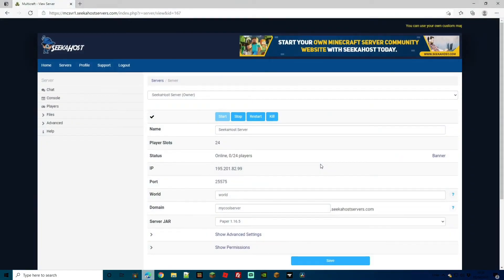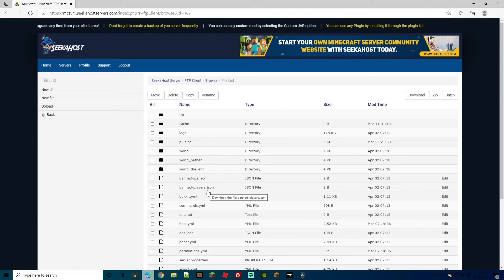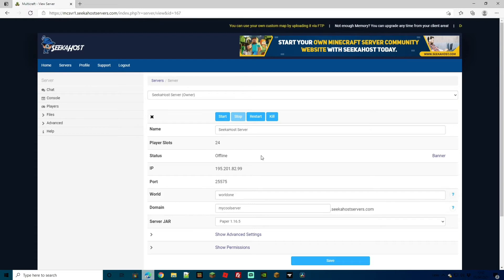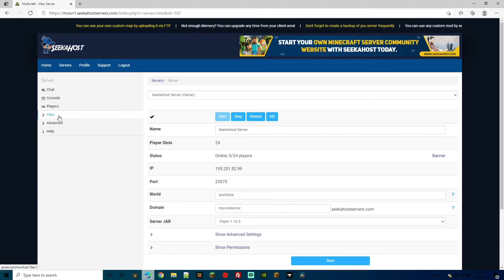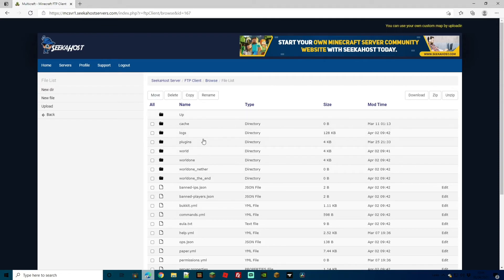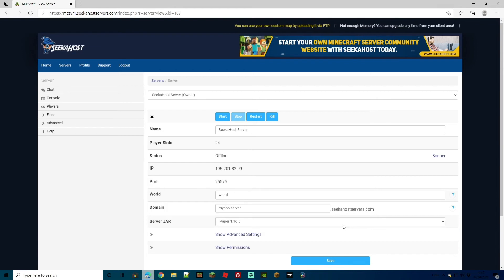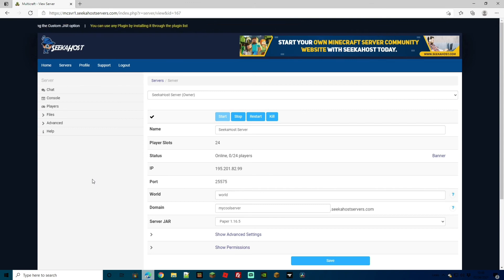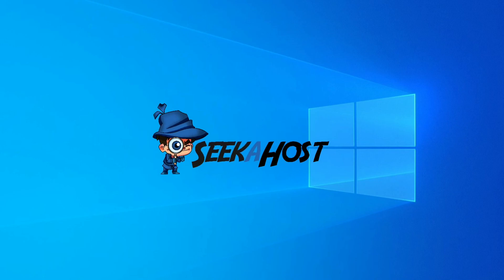How to Create, Delete or Change Worlds Minecraft Server | SeekaHost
How to create, delete or change worlds over in your multicraft control panel.

We also show you how to check your current world files and show you how to swap between loaded worlds.

Looking to get a Minecraft Server?